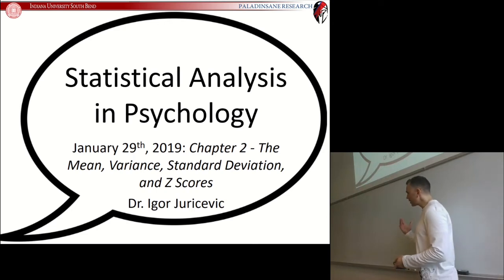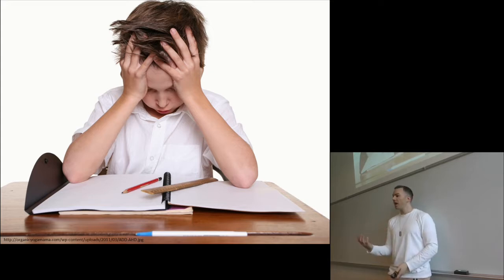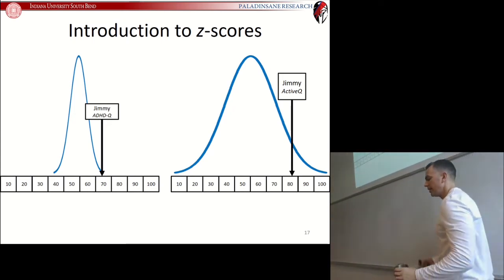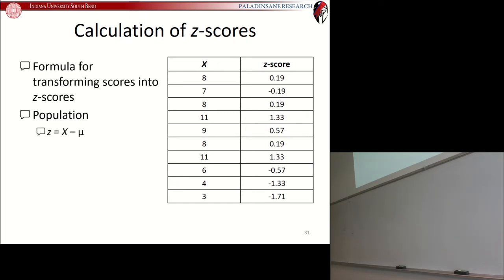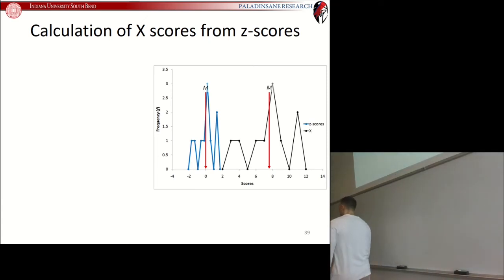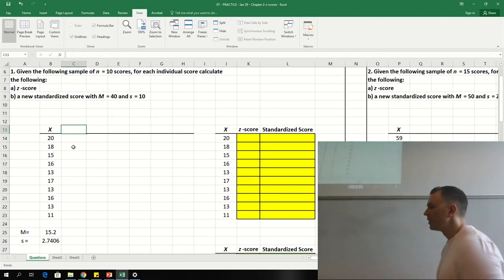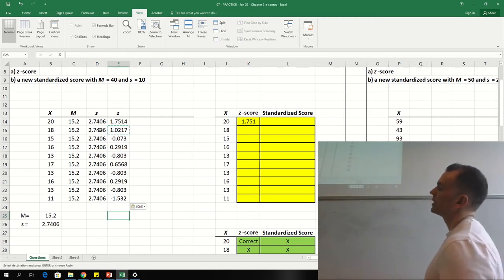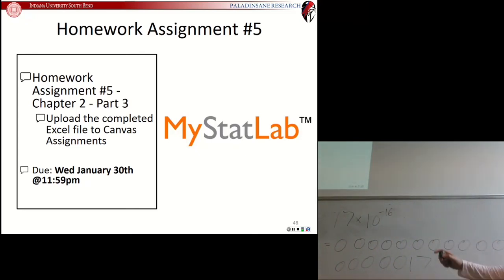IUSB Spring 2019 P354 - Lesson 07 (Feb 05) - Chapter 2 - z-scores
Introduction to z-scores
Calculation of z-scores
Properties of z-scores
Calculation of X scores from z-scores
Standardized Distributions